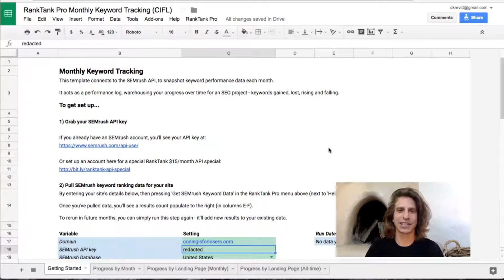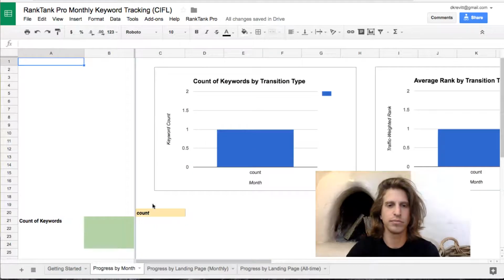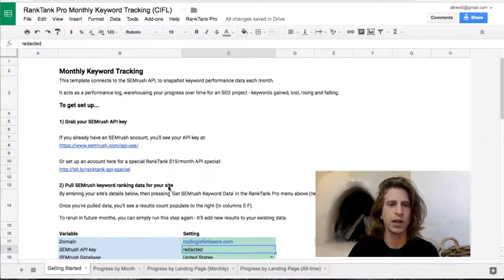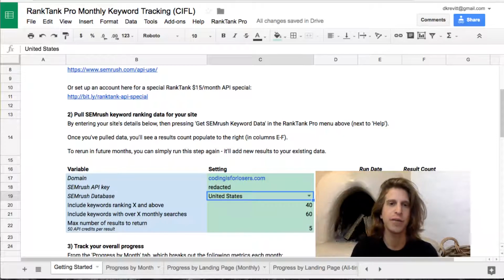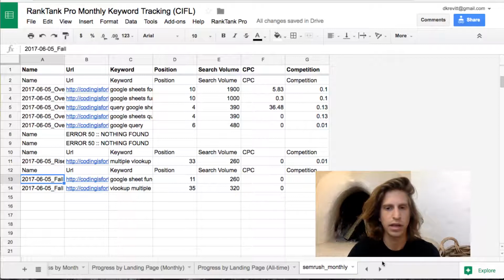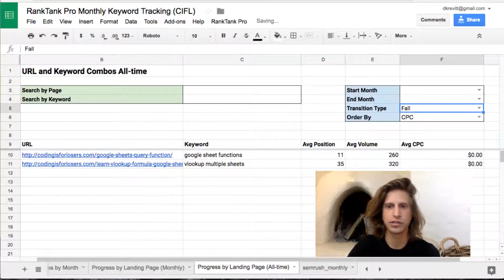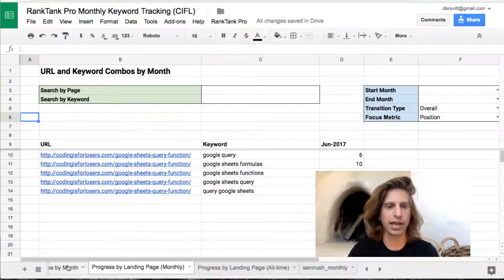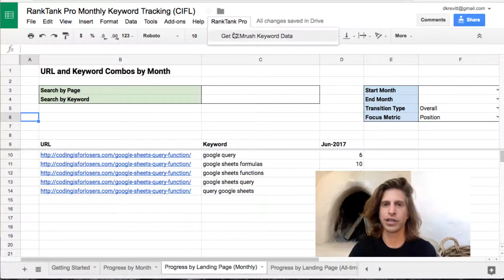SEMrush Domain Keyword Tracking in Google Sheets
This template connects to the SEMrush API, to snapshot keyword performance data each month.

It acts as a performance log, warehousing your progress over time for an SEO project - keywords gained, lost, rising and falling.